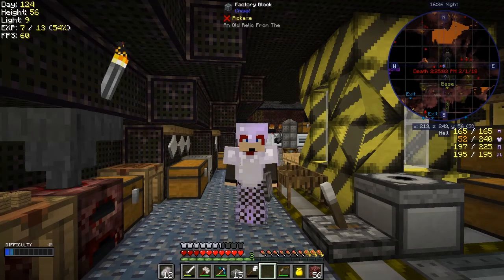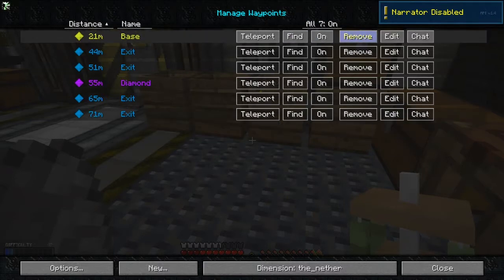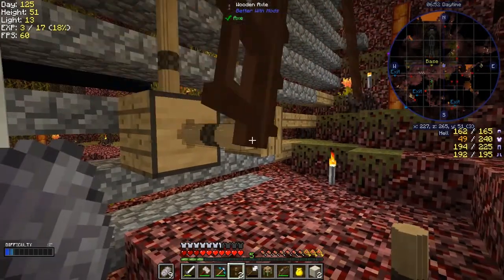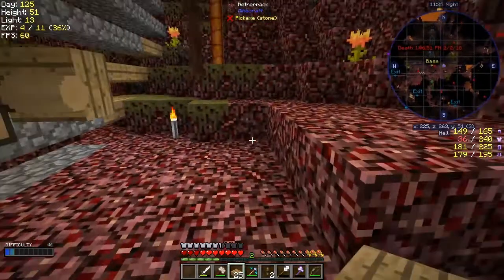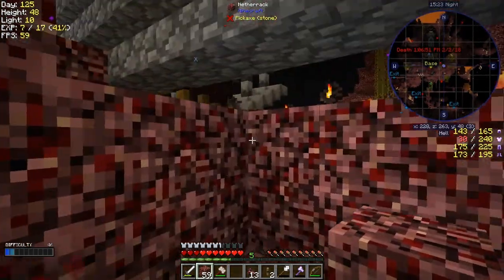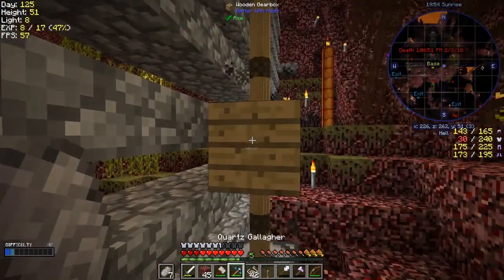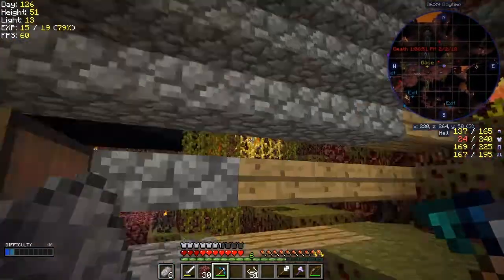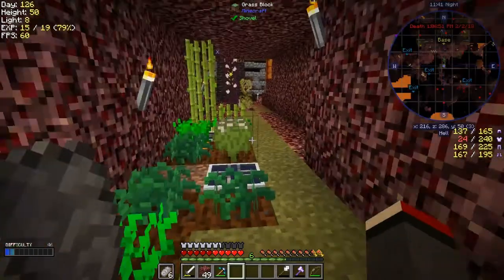Lost Souls #17 - How Long Does It Take To Erect A Wind Chime?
What was done:
- see my blunder with the ground traps
- pickaxe durability order
- collect coke from coke oven
- craft wind chimes
- craft an anchor
- craft rope
- have some fun with mobs
- open the loot chests
- craft a diamond stiffened mesh
- craft a diamond pickaxe

What was completed:
- Coke Oven (Coke Oven Bricks and Coke)
- Diamond Mesh (Diamond Stiffened Mesh)

This video is the my seventeenth episode of Forever Stranded Lost Souls, a series of the beta mod pack by GWSheridan. This a mod pack continues the Forever Stranded series and this time we crashed landed in the Nether. What happened by episode can be found